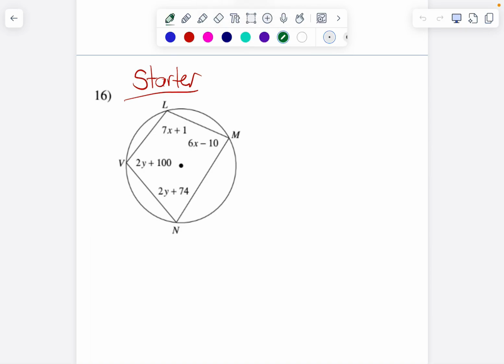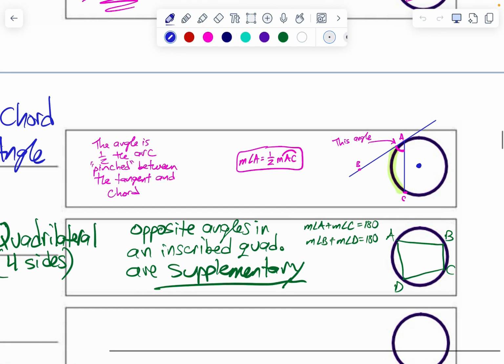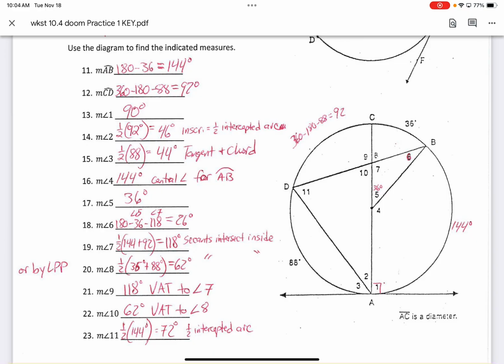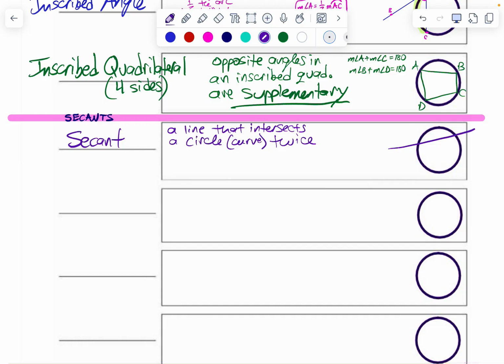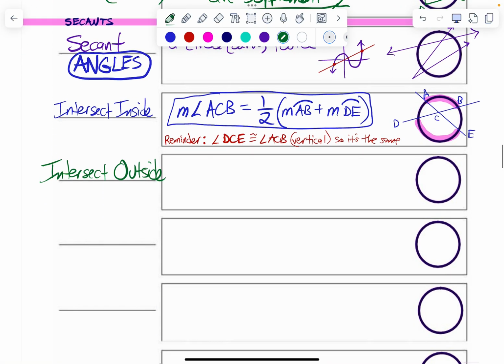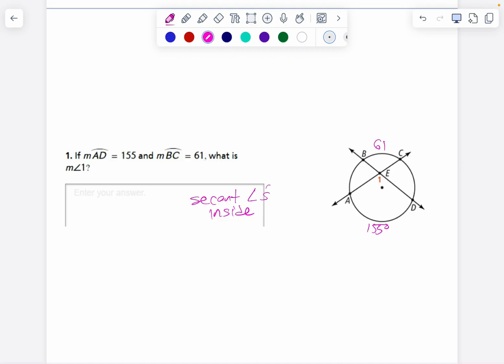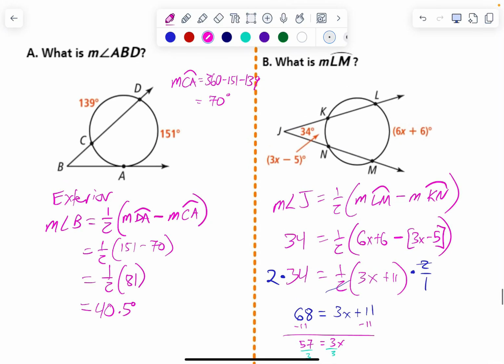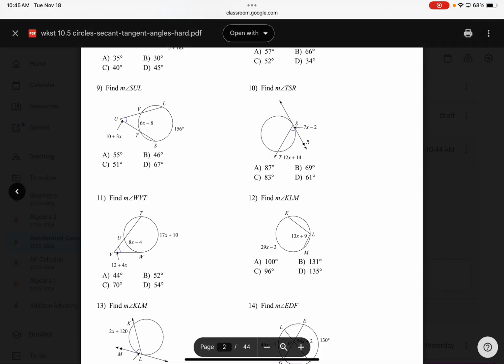11,18 Accel Geo 10.5 Secant angles (interior and exterior)